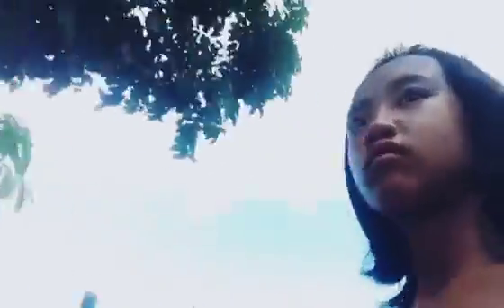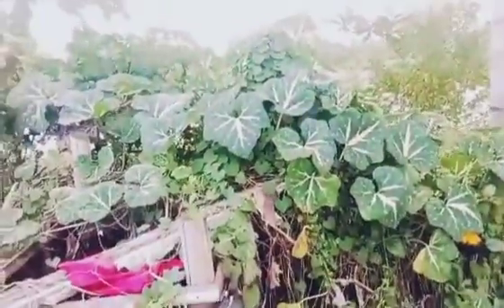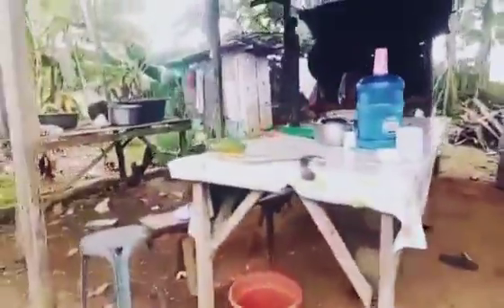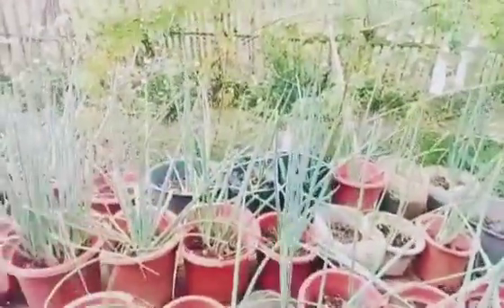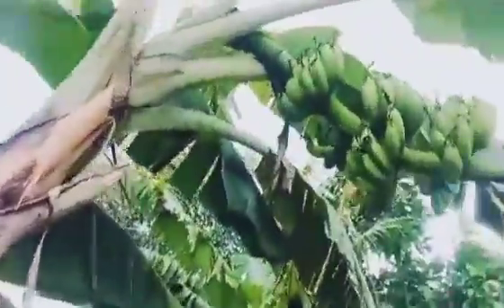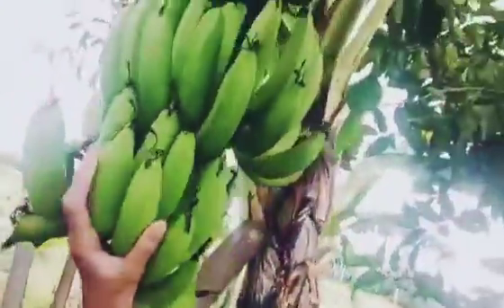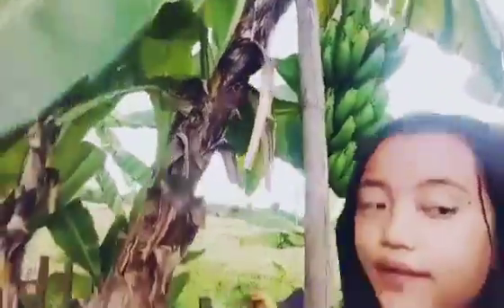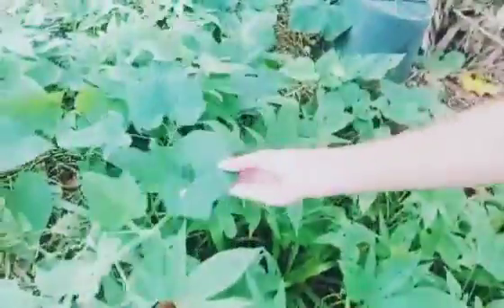Yellow squash in the garden